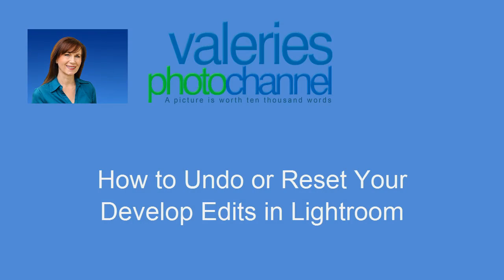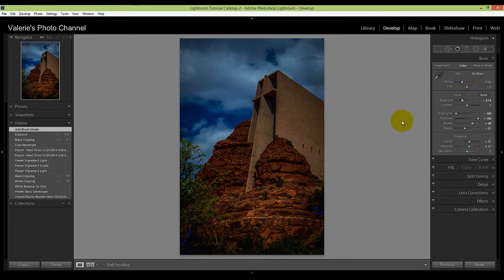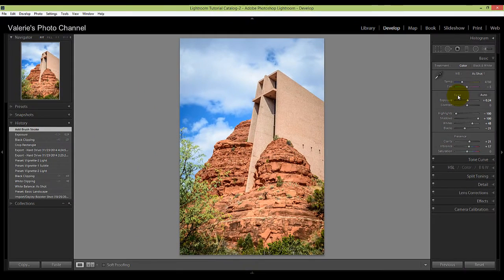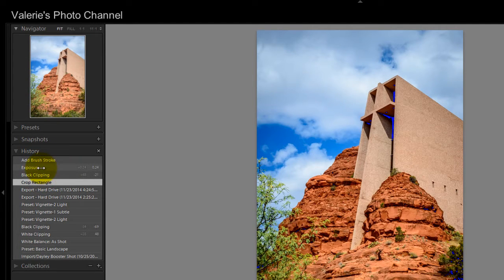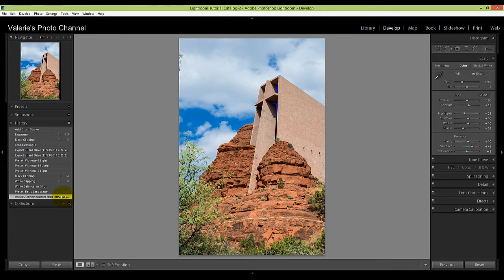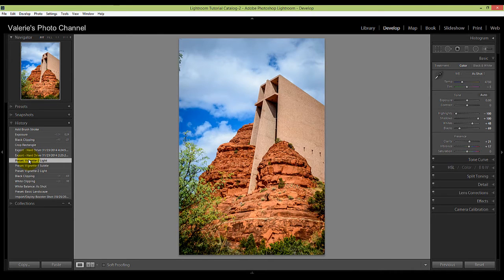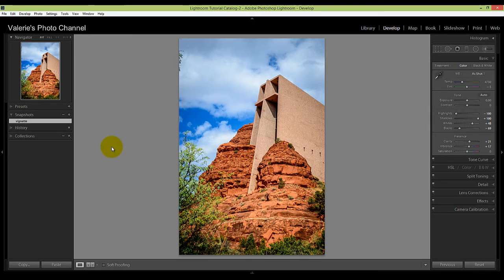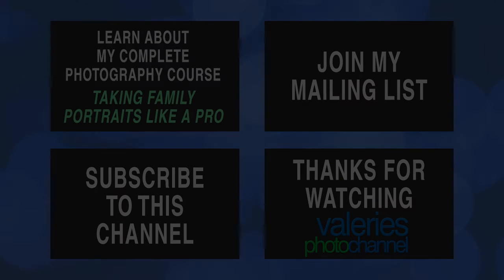How to Undo or Reset Your Lightroom Develop Edits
Undoing an adjustment in Lightroom is something you'll probably need to do often. Adobe gives you a number of ways to undo your edits or get back to a previous state in your editing process.

You can use CTRL or CMD + Z (Windows or Mac) to undo a single edit, or hit it multiple times to undo several previous steps.

If you want to go way back in your edits, or even undo all changes and start over with your adjustments, use your History Panel. It records every edit every made to your image and it will always be there. Unlike with Photoshop, where the history gets deleted when you close the program, your Lightroom adjustment history will always be available.  In this video I will show you how you can go all the way back in history to your image as it was when it was first imported. You can also reset your image by using the reset button to revert back to the default settings.

Another helpful tool to get you quickly back to a previous state is Snapshots, which logs how a photo looks at a particular state.

To learn how to take amazing portraits of your family and edit them in Lightroom, go

If you want to learn how to take better family portraits, check out my course